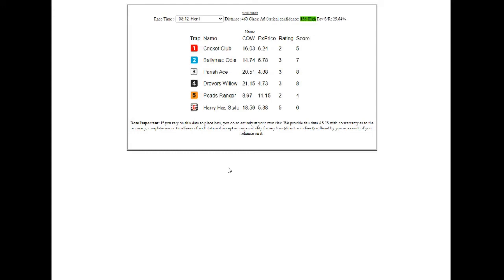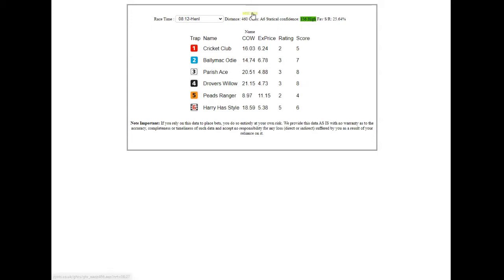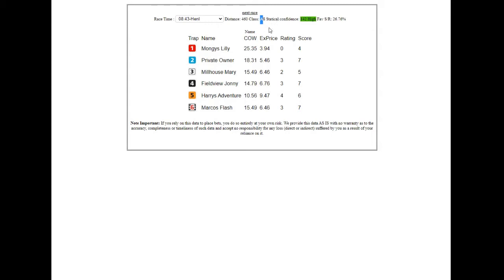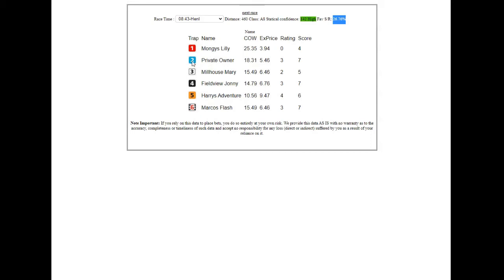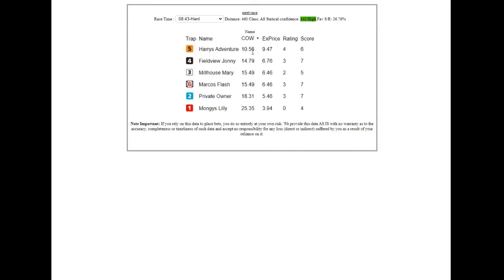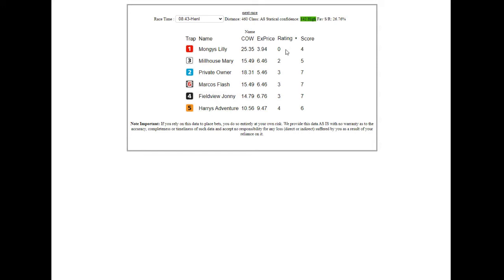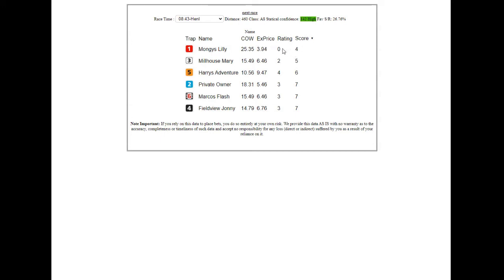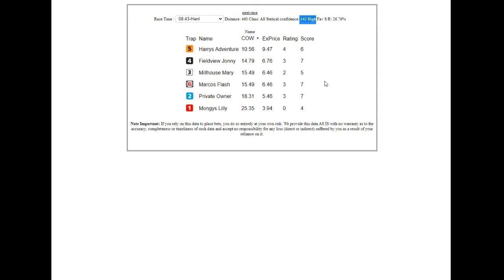The Greyhound Card Software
Hi
In this recording I am showing you the basics of the Greyhound Race Card Software.